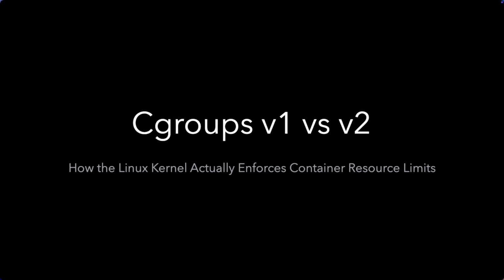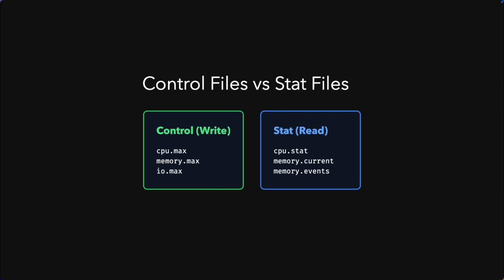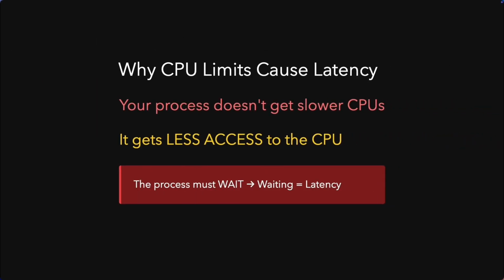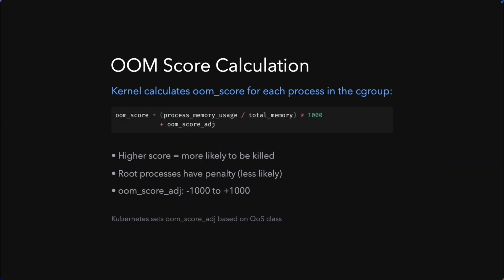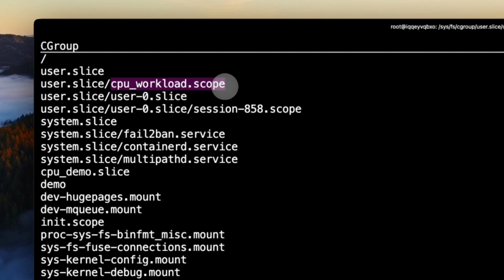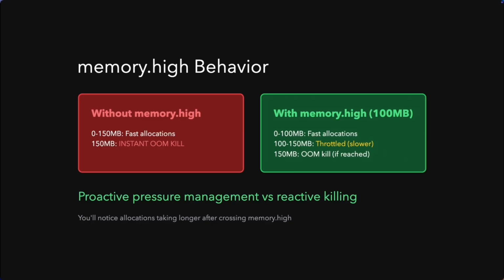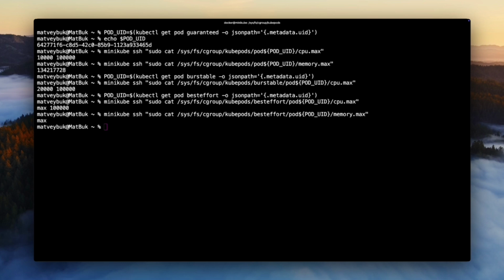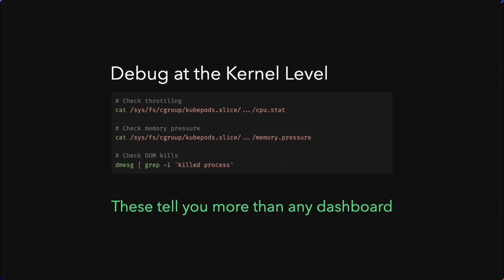How the Linux Kernel Actually Enforces Container Resource Limits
This video takes you deep into the mechanisms behind container resource enforcement.

We'll explore two architectures - cgroup v1 and v2 - understand why v2 exists and why the industry is migrating to it, and most importantly, learn how Kubernetes translates your pod resource specs into actual kernel-level controls.

What You'll Learn:
- How cgroups integrate with the Linux kernel scheduler and memory management
- The architectural difference between v1 (multiple hierarchies) and v2 (unified hierarchy)
- CPU controller mechanisms: proportional shares vs hard limits, and why throttling destroys tail latency
- Memory controller and OOM handling: how mem_cgroup_charge() enforces limits and triggers kills
- Pressure Stall Information (PSI): v2's predictive monitoring that shows resource pressure before failure
- Hands-on demos: CPU throttling with cpu.max, triggering OOM kills, reading throttle statistics
- Kubernetes QoS classes: how Guaranteed, Burstable, and BestEffort map directly to cgroup configurations and OOM priorities
- Production insights: when to set limits vs requests, migration strategies, and security considerations

Hands-On Demos:
- Creating cgroups and enforcing CPU limits - watching kernel throttle a process in real-time
- Triggering memory OOM kills and inspecting kernel logs
- Kubernetes QoS mapping with minikube - tracing pod specs to actual cgroup files and OOM scores

Prerequisites:
- Ubuntu 22.04 (for local cgroup demos) or access to a Linux VM
minikube on macOS for Kubernetes demo
- Basic familiarity with containers and Kubernetes concepts
Tools: stress-ng, systemd-cgtop, kubectl

Why This Matters:
When you debug resource issues in production, kubectl describe only tells you what Kubernetes thinks happened. The truth lives in the kernel. This video teaches you to inspect cgroup files, check throttling statistics, read PSI metrics, and understand what the kernel actually enforced.

You'll stop debugging containers and start debugging kernel mechanisms.
By the end, you'll understand the complete chain: YAML resource spec → kubelet → cgroup control files → kernel enforcement → your application's behavior.